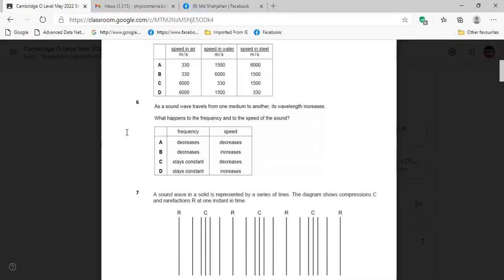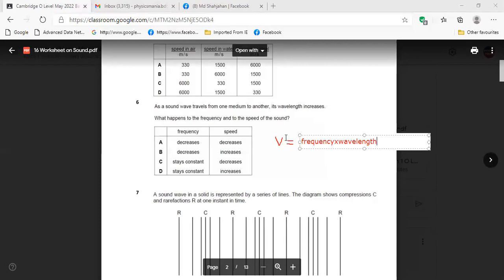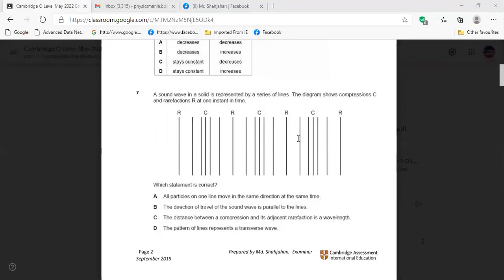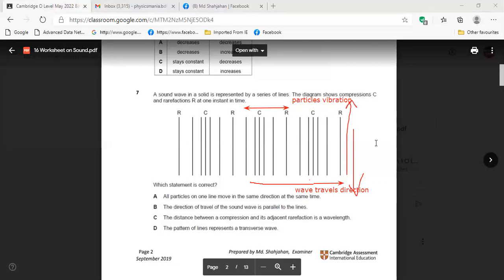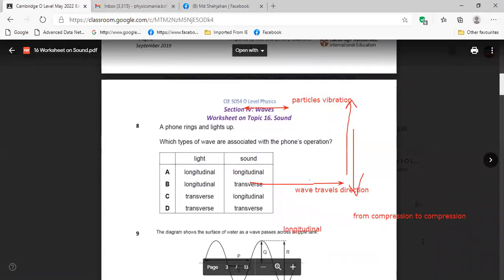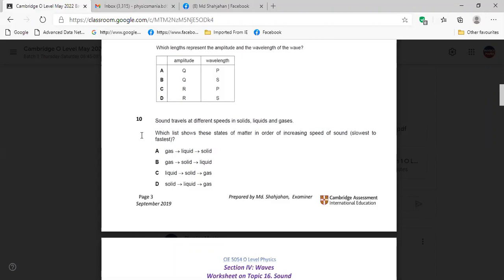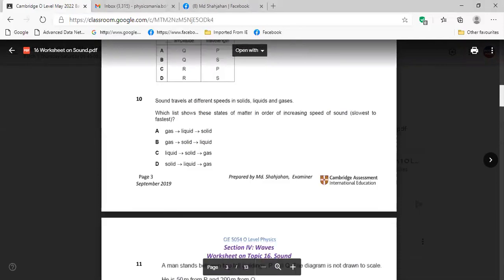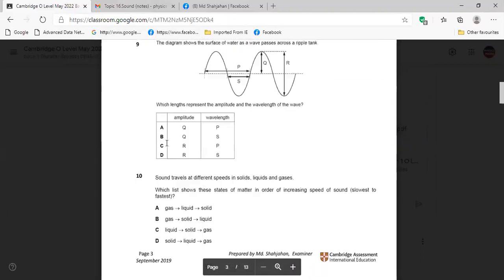Physics Mania Batch 1 O Level May'22 10 12 2020 Part 1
Solving Worksheet on Topic 16 Sound [MCQs 6-10]